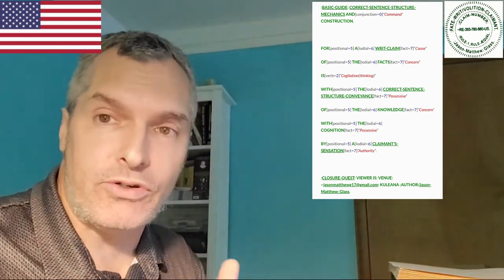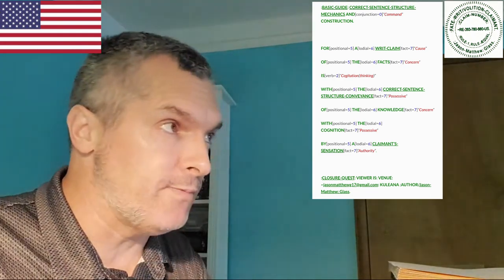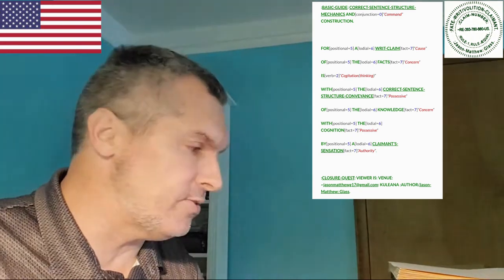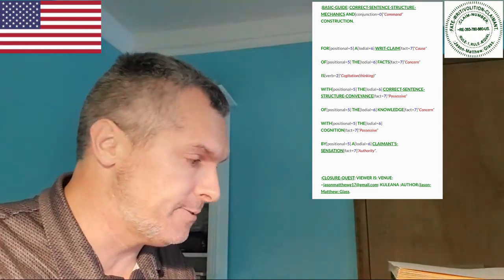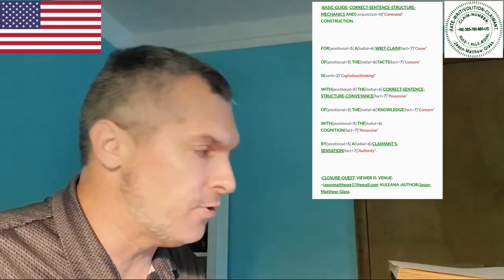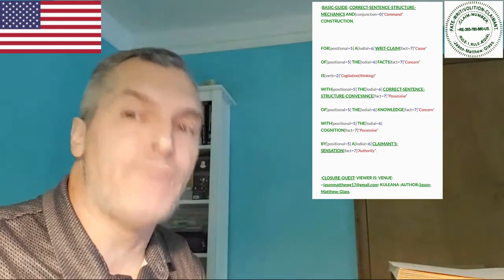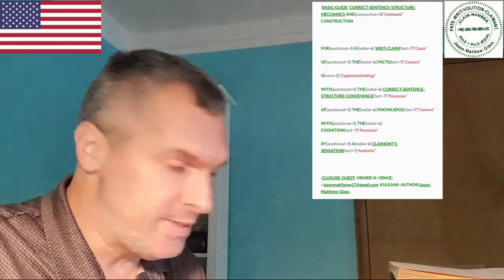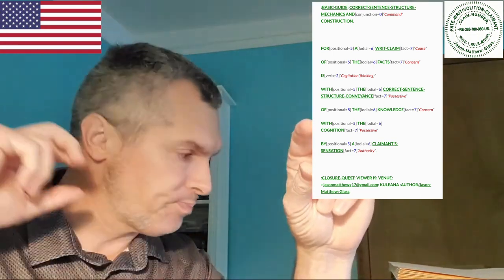:CONDENSION: COFFEE/CORRECT-GRAMMAR, ~14-~JULY-~2021.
FOR THE CONDENSION OF THE COFFEE/CORRECT-GRAMMAR, ~14-~JULY-~2021.
:~0– FOR THE CLAIMANT'S-SENSATION OF THE COGNITION IS WITH THE CORRECT-SENTENCE-STRUCTURE-COMMUNICATION-PARSE-SYNTAX-GRAMMAR-CLAIM OF THE FACTS WITH THE POSITION OF THE PEACE AND OF THE NEUTRALITY WITH THE BALANCE OF THE HONOR AND OF THE GRACE WITH THE MAINTENANCE OF THE RULE-ŒN/1 AND OF THE RULE-ÆQUAL WITH THE KNOWLEDGE BY THE CLAIMANT.
:~1– FOR THIS CLAIMANT'S-KNOWLEDGE OF THE FACTS IS WITH THE FUNCTION-CLAIM OF THIS VIDEO WITH THE C.-S.-S.-C.-P.-S.-G.-KNOWLEDGE-CULTIVATION OF THE VIEWER WITH THE VOLITION BY THIS CLAIMANT AND BY THIS VIDEO-HOST.[I am aware that the css closure of the BOTTOM-LINE is missing a full stop. It is a type-o. Apologies.]
:~2– FOR THE ŒTI-CLAIM OF THE BRACKETS[and italics, parenthesis, quotations] IS WITH THE FUNCTION OF THE COMMUNICATION WITH THE EASE OF THE CONVEYANCE WITH THE FRAME OF THE [fiction-english-babble]LANGUAGE WITH THIS CONSIDERATION BY THIS CLAIMANT.
:~4– :COPY-RIGHT/COPY-CLAIM: VIDEO IS: PERPETUITY :CLAIMANT/CREATOR, Jason-Matthew: Glass.